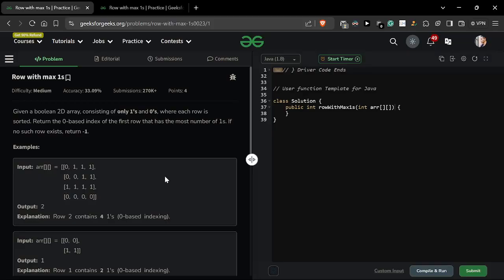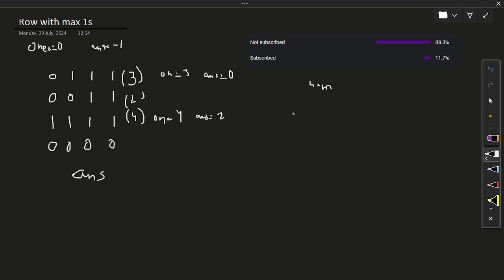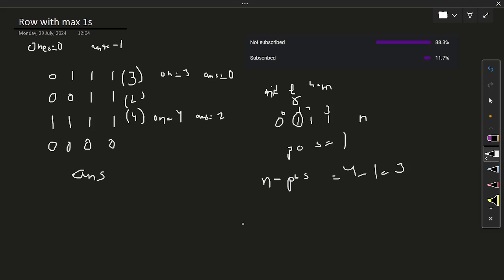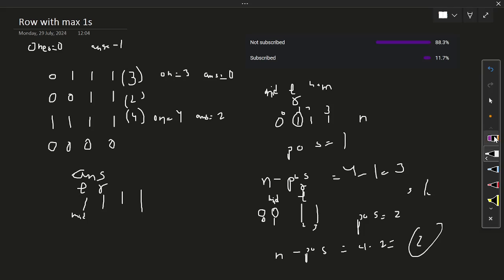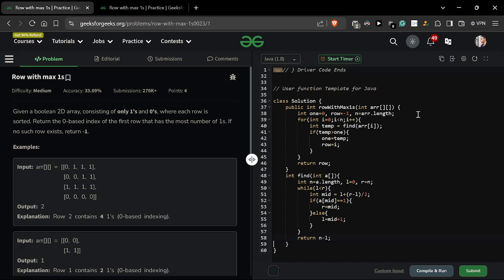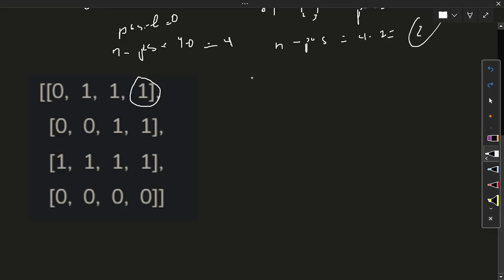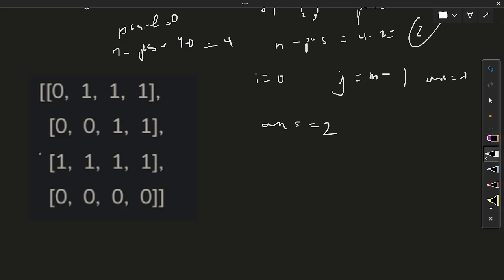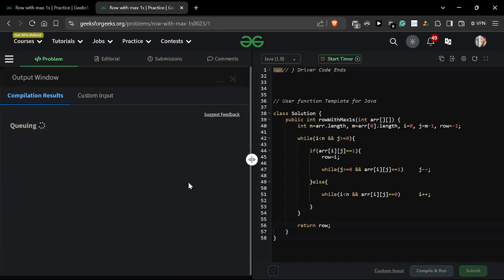POTD- 29/07/2024 | Row with max 1s | Problem of the Day | GeeksforGeeks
Timestamp:
00:00 - Explanation
00:46 Better Approach
06:11 Code
08:30 Optimal Approach
11:15 Code